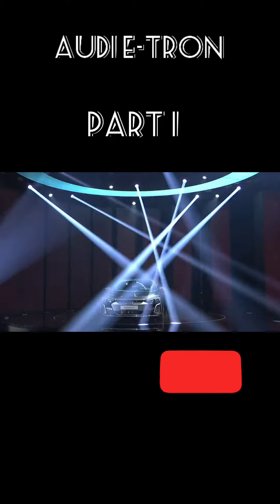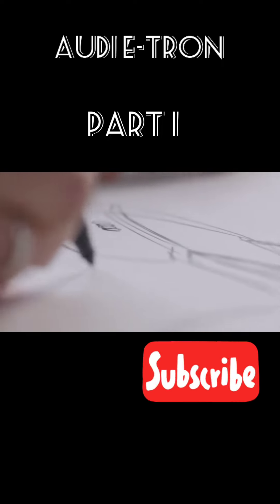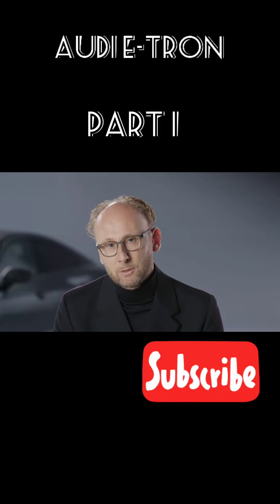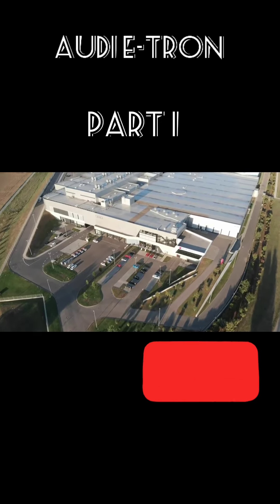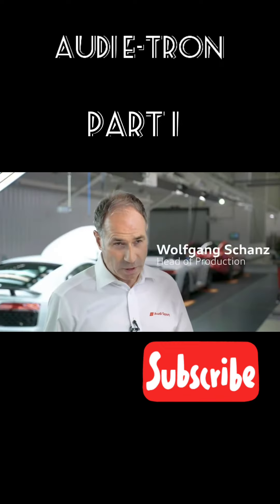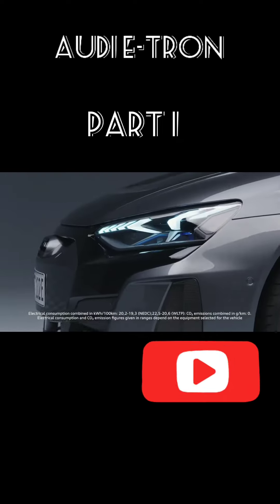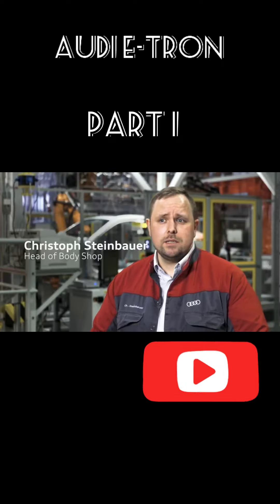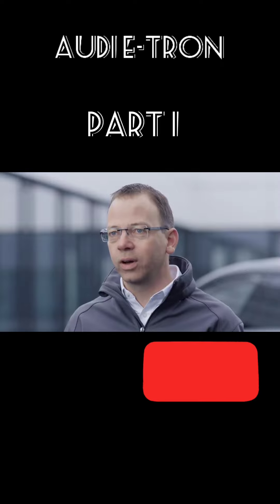New Audi E-Tron part 1🇩🇪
check out the New Audi E-Tron

Prezentar | $50,000 Competition | Win 2 Cars |
Prezentar is the Biggest Launch on CB. $50,000 Prize Pool, Top Place Wins 2 Cars or $40,000. No Minimums. 5 Upsells. Massive EPCs.
Prezentar | $50,000 Competition | Win 2 Cars | Make $600+ A Customer!